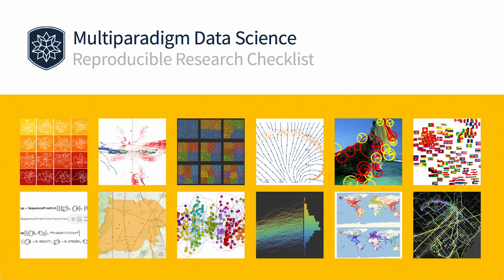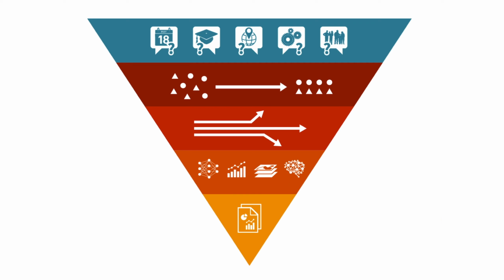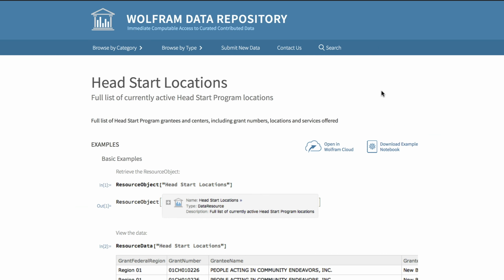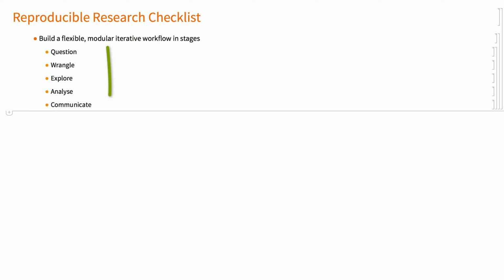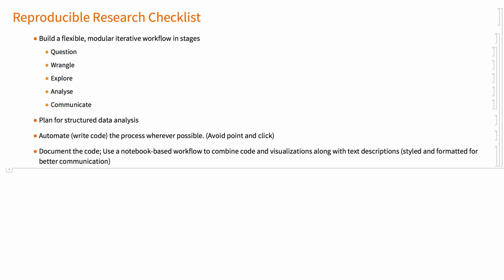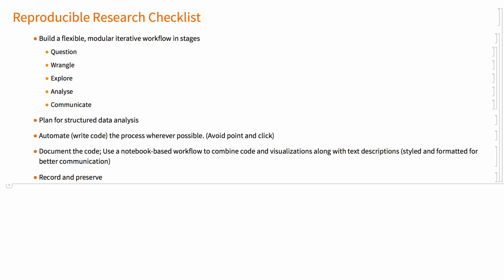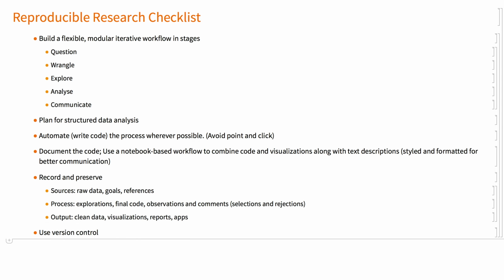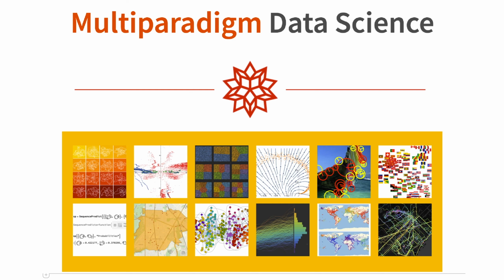5.4 Reproducible Research Checklist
The Multiparadigm Data Science course concludes with a checklist for ensuring the reproducibility of your research and analysis. This lesson discusses the importance of reproducible research and the benefits of using the Wolfram environment for Multiparadigm Data Science.

0:00 Review of Course Topics
0:33 The Importance of Reproducible Research
1:23 The Wolfram Data Repository
1:38 Reproducible Research Checklist
4:37 Wolfram Language and Multiparadigm Data Science